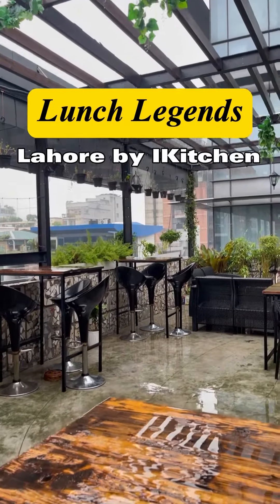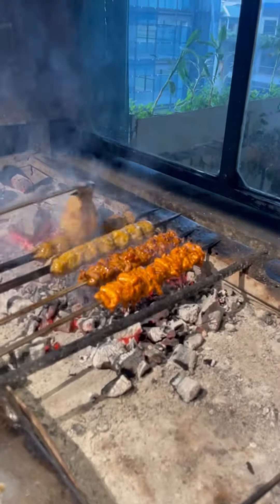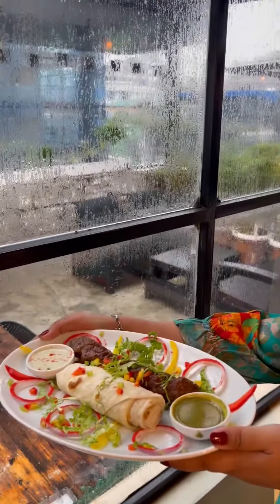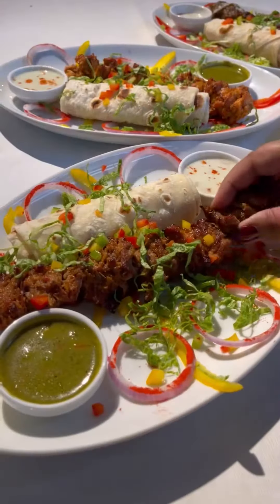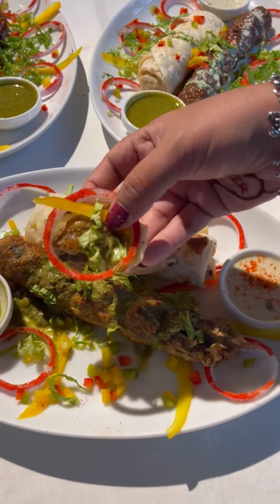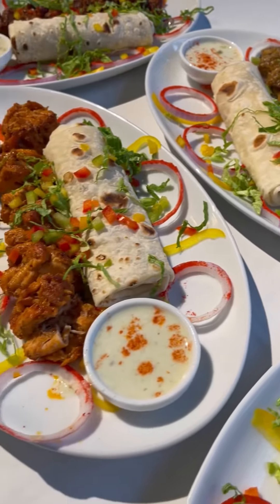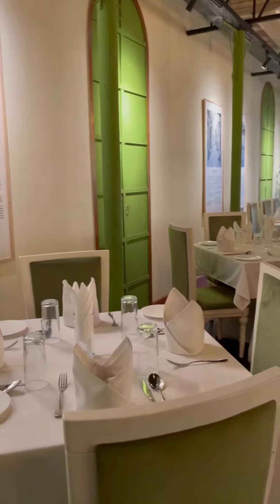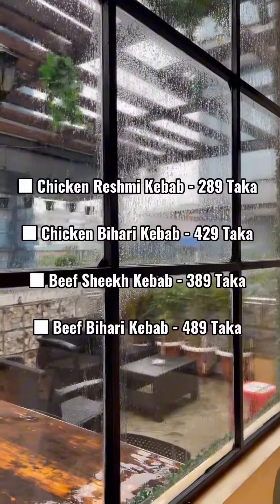Lahore by IKitchen / Lunch Legends / Rooftop Restaurant In Banani / Kebab Place In Banani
Rainy weather always makes me crave for some good kebab. I instantly went to Lahore to enjoy this fascinating view with some mouthwatering kebabs.

Glad they came up with lunch legend combos in which they are offering four types of kebabs and the price starts at just 289 Taka only.

They are currently offering four combos which are -

■ Chicken Reshmi Kebab

■ Chicken Bihari Kebab

■ Beef Sheekh Kebab

■ Beef Bihari Kebab

They are trying to give you the authentic Lahori taste which will give you a delightful experience. The best part is that all the combos are light and mild in taste. You’ll get a soft and light rumali roti, raaita and mint chutney with all the combos. Their raita is something to die for. The chutney is something which will complement the kebabs perfectly.

All the kebabs were perfectly grilled and were juicy in every bite. It’s something which makes them stand out from the other kebab places. In terms of taste & quality I think it’s a great deal.

The interior is quite fascinating with an outdoor sitting arrangement. They have a live bbq station where you can see the kebabs being prepared.

The Lunch legend combos are available during weekdays from 1 PM to 3 PM for dine-in, Delivey & Takeaways.

Do try their jeera pani. It’s quite refreshing. For desserts I’ve tried falooda & kulfi from their menu. Would highly recommend to try them.

Here are the prices of the combos -

■ Chicken Reshmi Kebab - 289 Taka

■ Chicken Bihari Kebab - 429 Taka

■ Beef Sheekh Kebab - 389 Taka

■ Beef Bihari Kebab - 489 Taka

📍 Rooftop, 54 Caldwell Centre, Banani